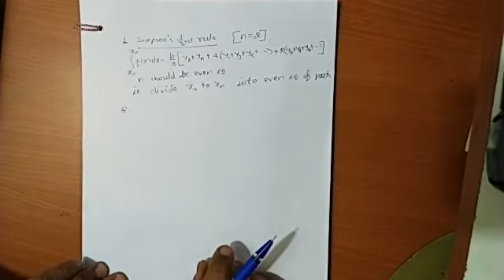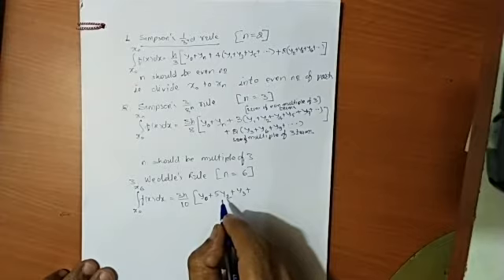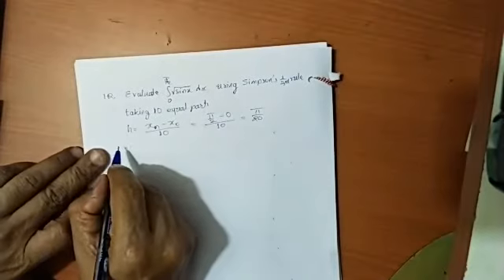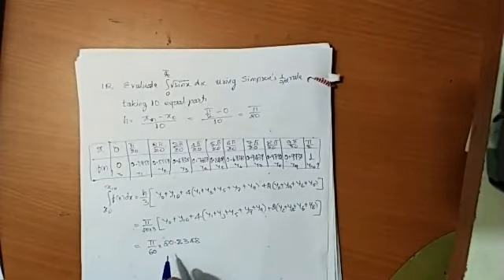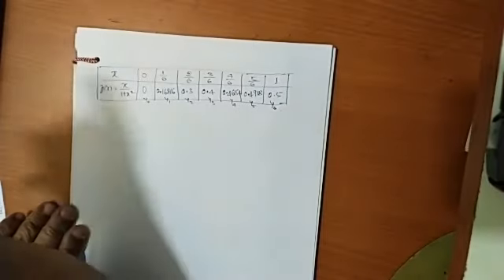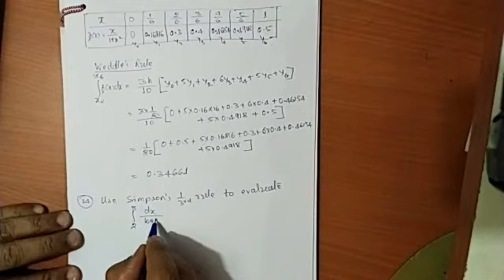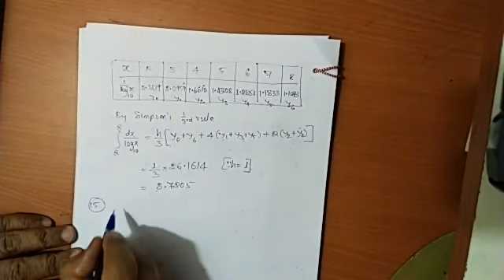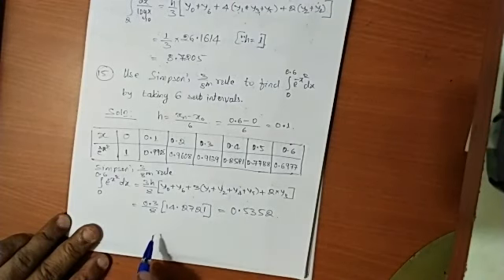Problems on Numerical Integration